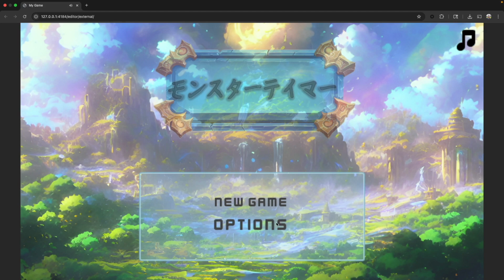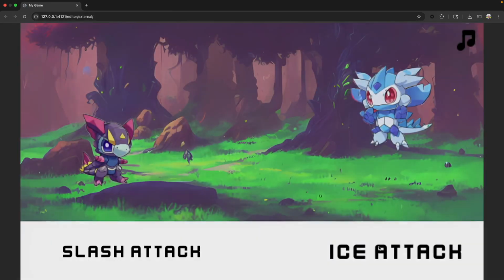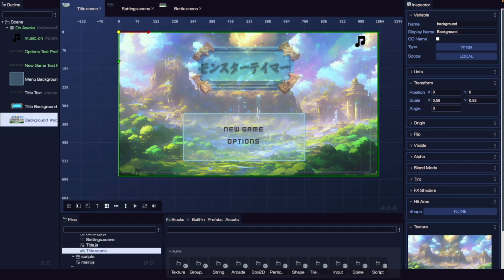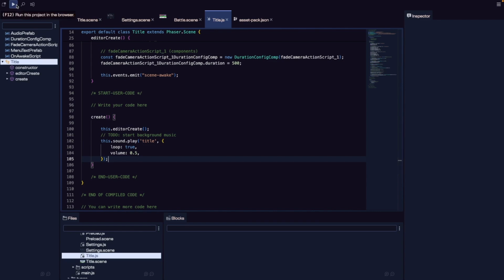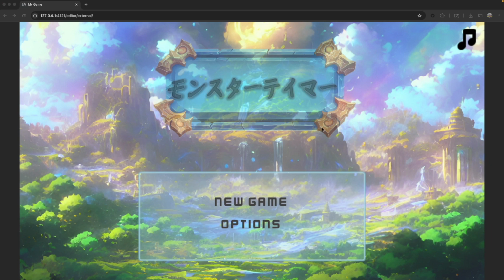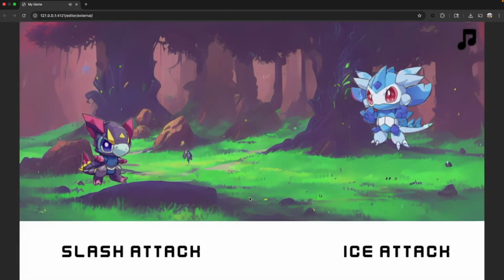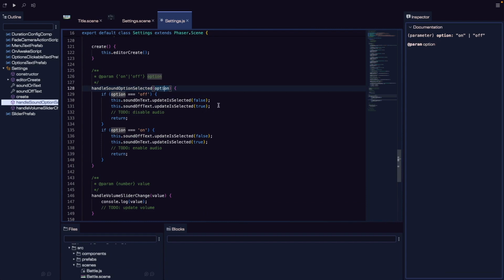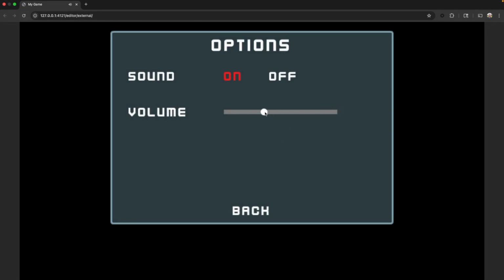How to Add Audio in Phaser Editor v4 (Code Tutorial)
Learn how to add sound effects and music to your Phaser 3 games using code in Phaser Editor v4!
In this tutorial, we’ll cover everything you need to know about loading and playing audio assets, muting and adjusting volume, and controlling playback using Phaser’s audio system.

Whether you're adding background music or sound effects triggered by gameplay, this video will help you get started quickly and confidently.

Let me know what other Phaser tutorials you'd love to see.

Video Chapters
0:00 - Intro
0:35 - How audio works
0:58 - Review example project
1:46 - Add audio assets
3:13 - Play background audio
5:24 - Check if sound exists
7:27 - Stop all audio
8:22 - Mute audio
10:44 - Set volume
11:48 - Wrap up